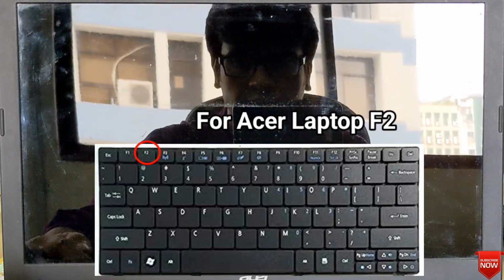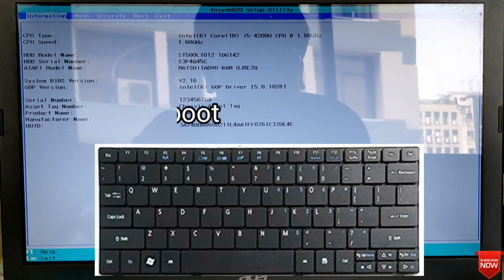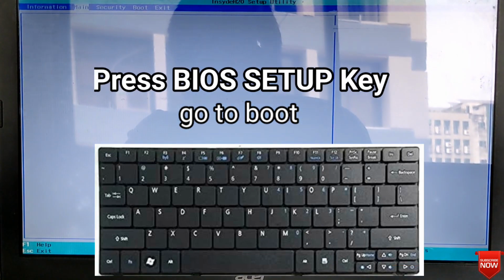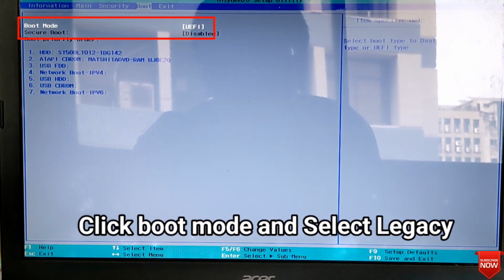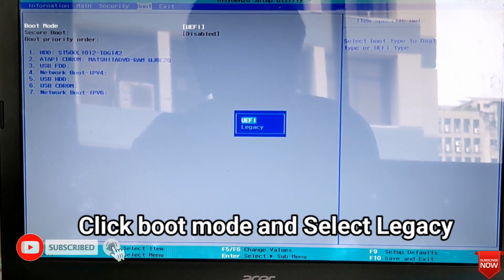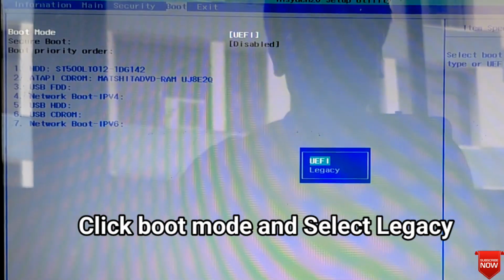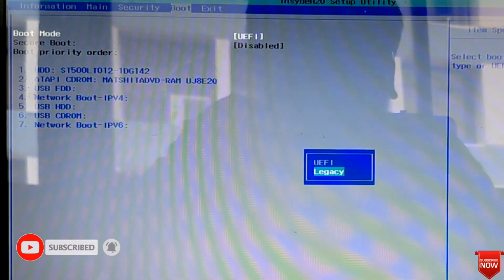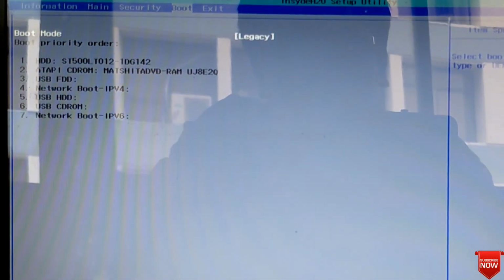Fixed: Default Boot Device Missing or Boot Failed in Acer Laptop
In this video, we'll show you how to fix Default Boot device Missing or Boot Failed. If you're experiencing any of these problems, then we recommend that you try our recommended solution: insert recovery media and hit any key.

If you recently had problems with your computer, and you can't seem to fix the Default Boot device Missing or Boot Failed. Then this video is for you! We'll show you a quick and easy solution that will fix the problem and restore your computer to its working condition. After watching this video, you'll be able to fix Default Boot device Missing or Boot Failed. in no time!